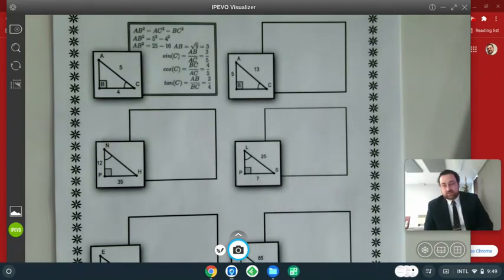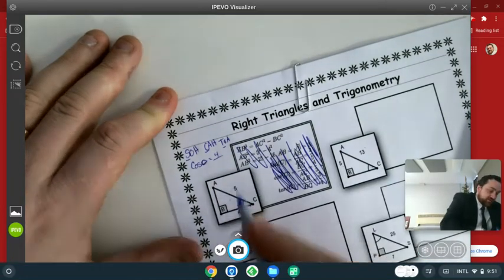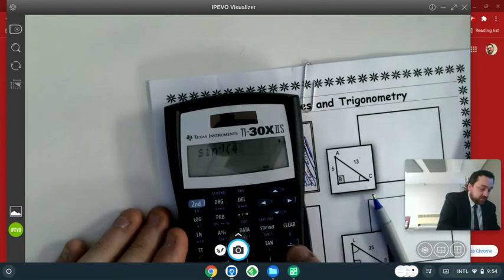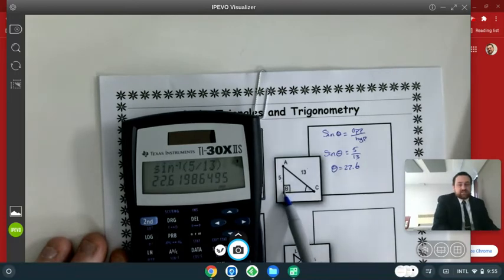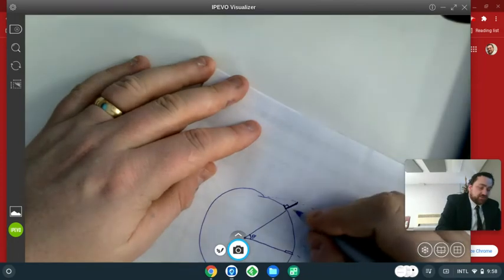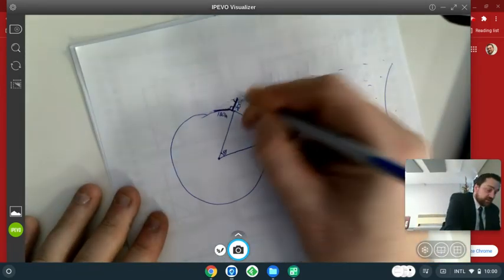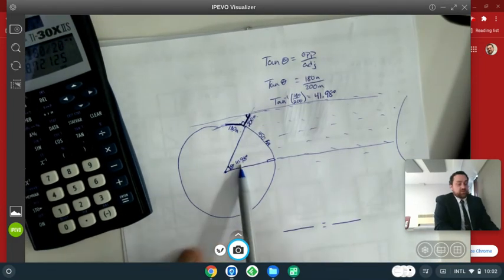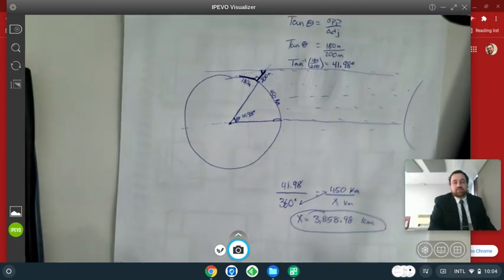Eratosthenes problem and Inverse Trig